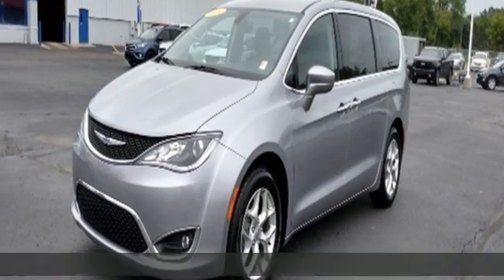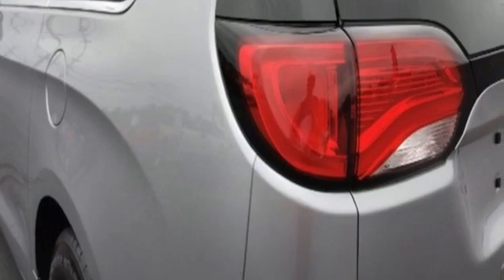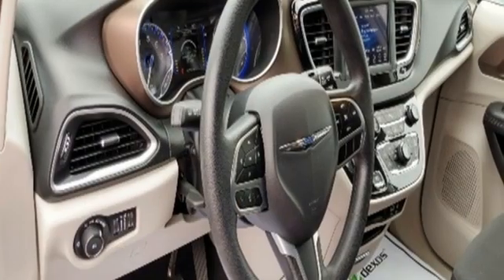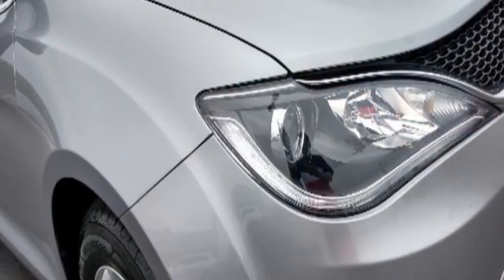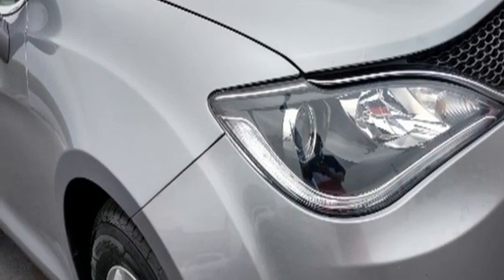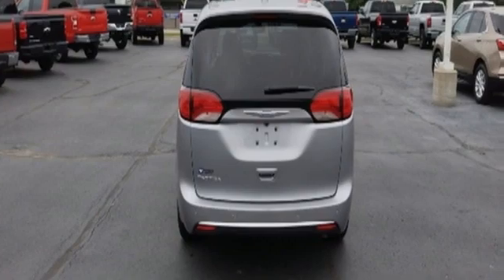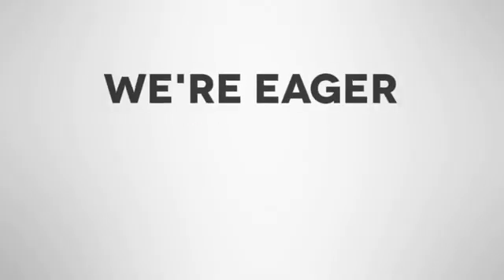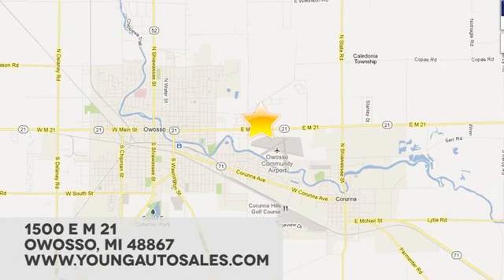Used 2019 Chrysler Pacifica Lansing MI Flint, MI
Year: 2019
Make: Chrysler
Model: Pacifica
Trim: Touring Plus
Engine: 3.6L V6 24V VVT
Transmission: 9-Speed 948TE Automatic
Color: Silver
Interior: Black/Alloy
Mileage: 60237
Stock #: 11622A
VIN: 2C4RC1FG5KR576717
Recent Arrival!brbr3.6L V6 24V VVT FWD CARFAX ONE OWNER!, CLEAN CARFAX!brbr19/28 City/Highway MPGbrbrAwards:br * 2019 KBB.com 12 Best Family CarsbrbrCars sell for less in Owosso! Our vehicles move quickly!

Address:
1500 E Main St